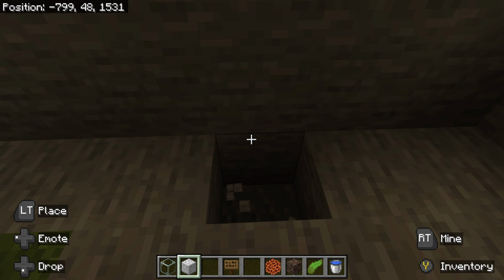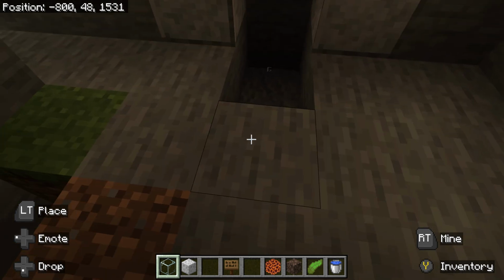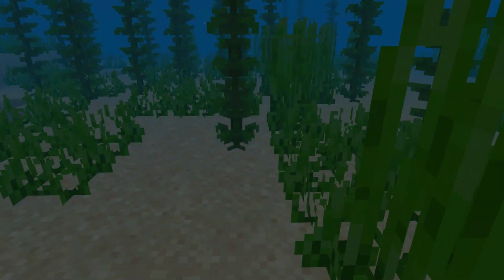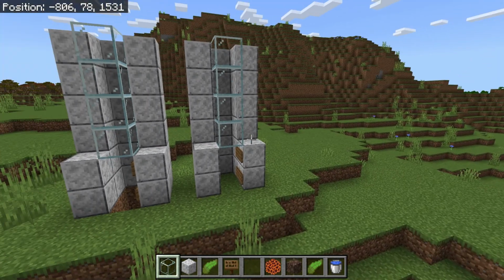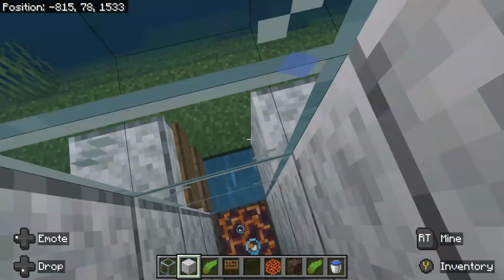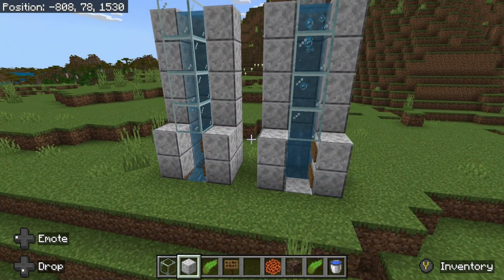Minecraft Water Elevators in MINUTES (SO EASY You'll NEVER go back!)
Sick of STAIR-CLIMBING your way to the ETHER?  Legs feeling like Jello from all that JUMPING?  There's a BETTER WAY!  The Obsidian Noob is here to show you the WONDERS of WATER ELEVATORS!

These EASY-TO-BUILD contraptions will have you SOARING through your Minecraft world like a PRO in MINUTES.  Forget the pickaxe grind, forget the endless jumping, this video will show you how to use SIMPLE MATERIALS to create an ELEVATOR of EPIC PROPORTIONS!

This video is bursting with all the info you need:

Building a WATER ELEVATOR so fast it'll make your head spin
Utilizing the POWER OF KELP (it's not just for soup anymore!)
Finding MAGMA and SOUL SAND (without getting lost in the Nether... hopefully)

Saying BYE-BYE to boring travel and hello to a WHOLE LOT OF FUN
(P.S. You can still use this design without the fancy Nether blocks, but be careful of depth and be prepared to hold your breath... often!

Don't forget to SMASH that LIKE BUTTON if you enjoyed this video and SUBSCRIBE to The World of the Obsidian Noob for more EASY and USEFUL BUILD GUIDES, CLEVER MINECRAFT HACKS, and a healthy dose of my legendary DRY SARCASM! (Seriously, who climbs stairs anymore?)